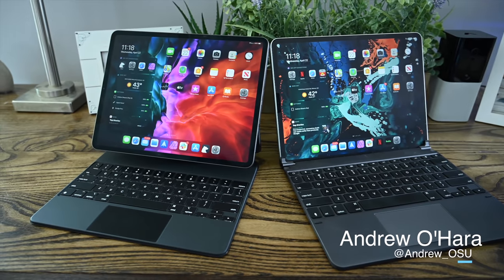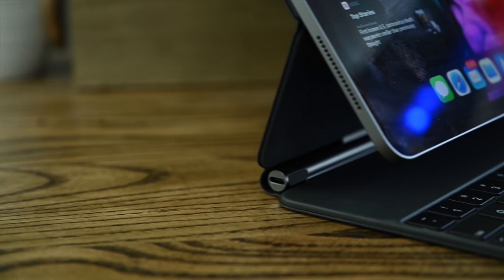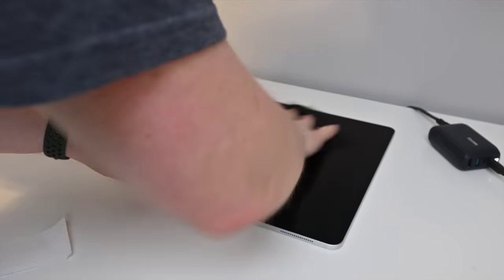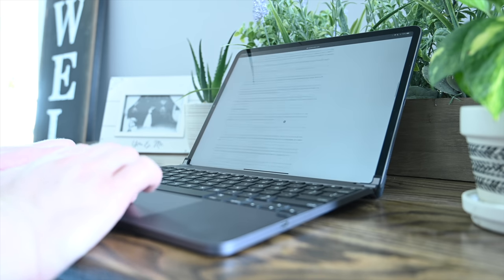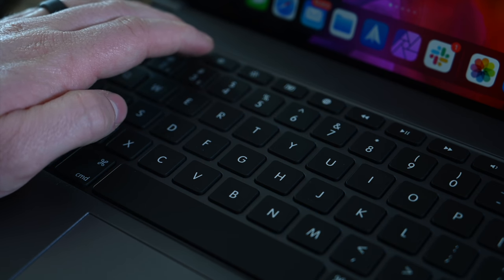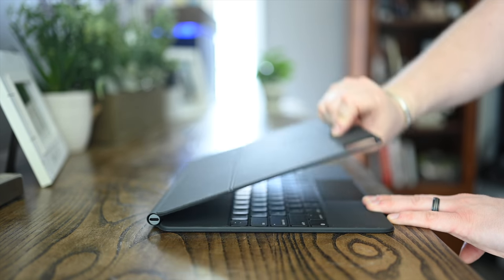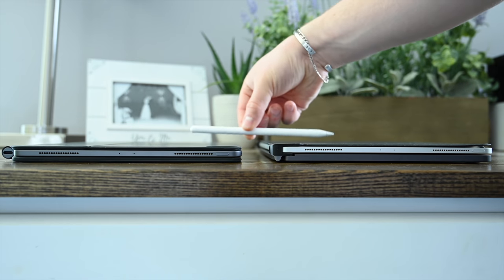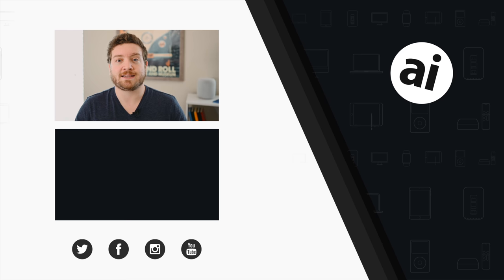iPad Pro: Magic Keyboard VS Brydge Pro+!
Which is the best keyboard and trackpad for iPad Pro? We take a detailed look at the new Magic Keyboard and the Brydge Pro Plus for the 11-inch and 12.9-inch 2018 and 2020 iPad Pros.